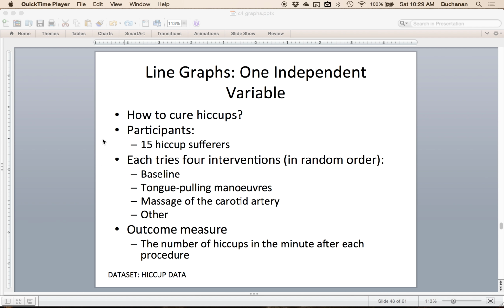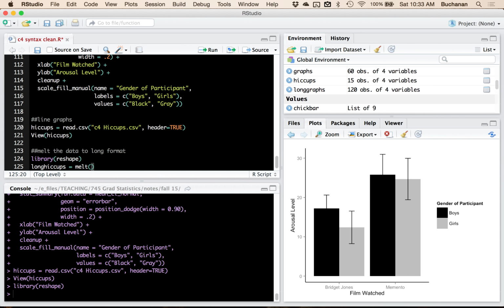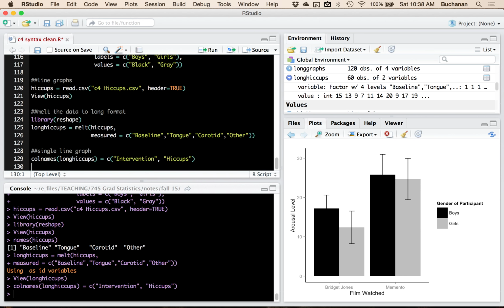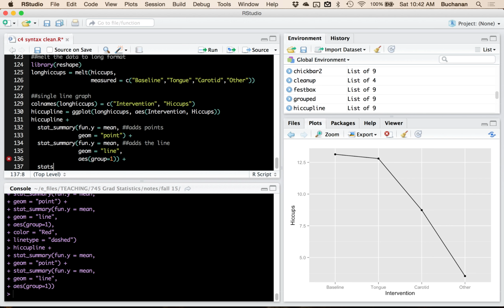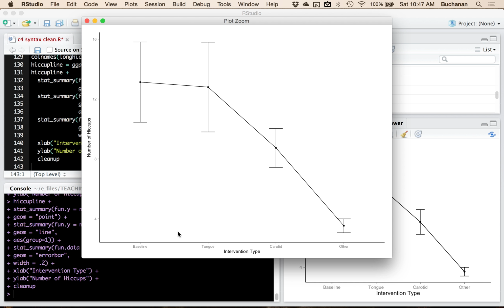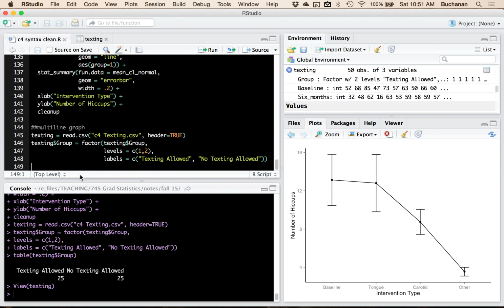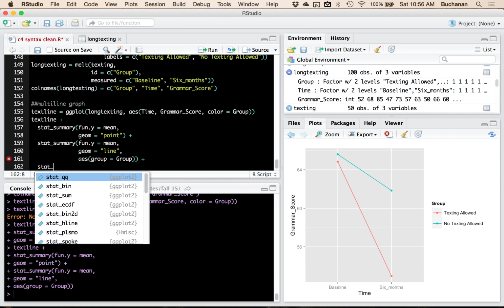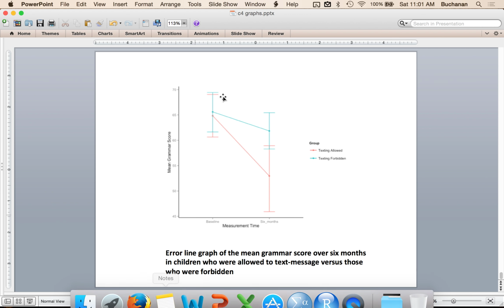R - Graphs - Line Graphs with Error Bars in Ggplot2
This video covers the basic ideas of functions using R - topics include:
- ggplot2
- line graphs with one independent variable
- line graphs with two independent variables
- error bars
- stat summary
- changing the legends, axes labels, and group labels